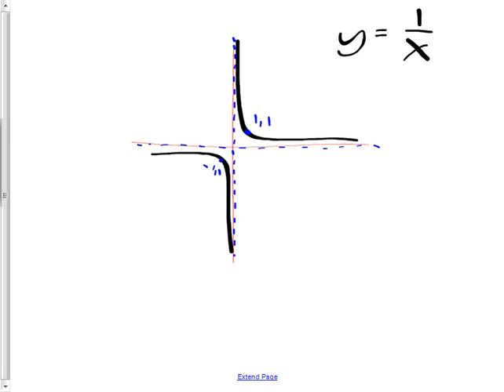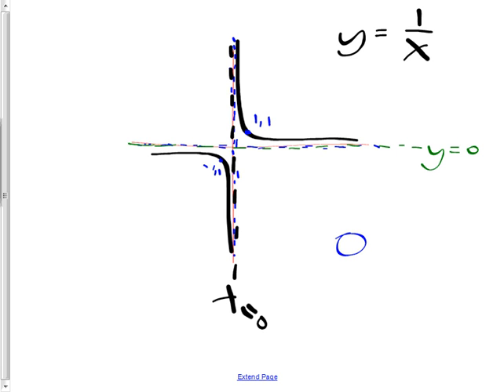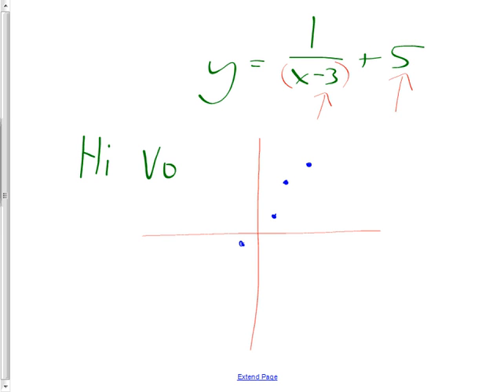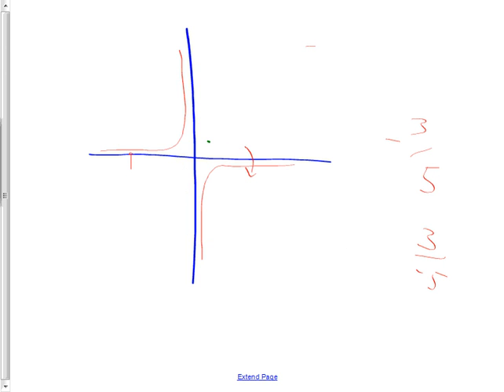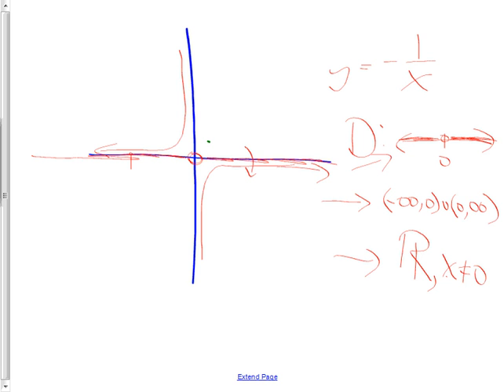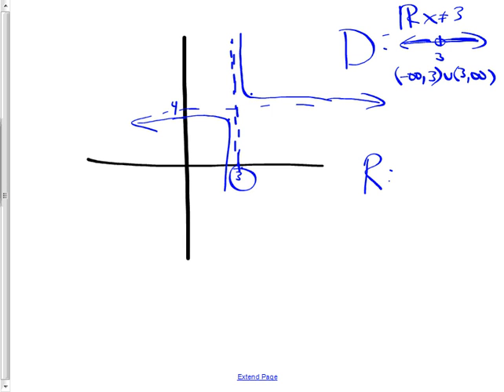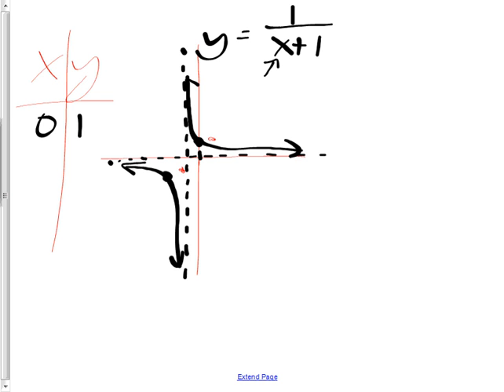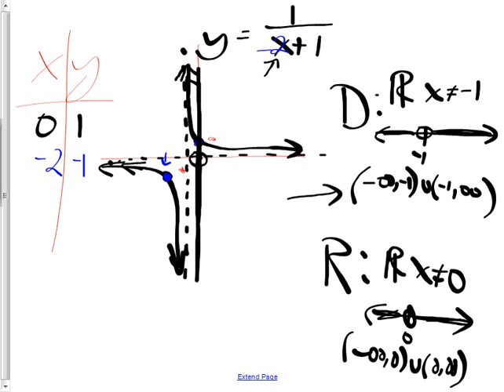November12 HHA new parent function 1 over x and its domain